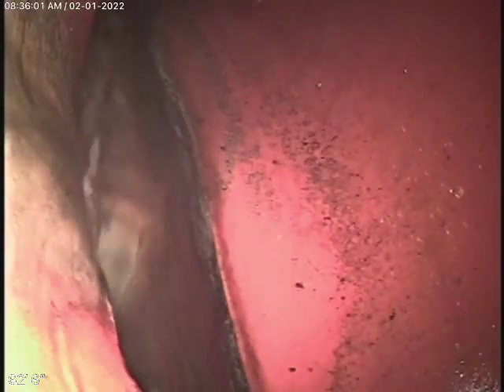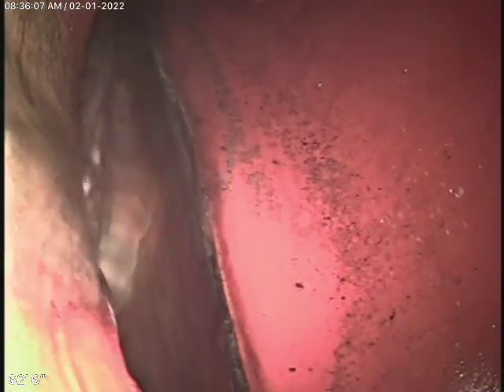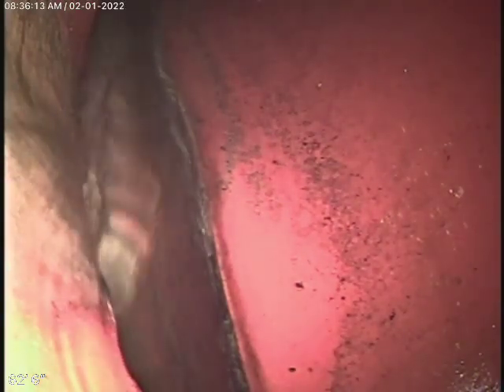1214 Temple City Blvd